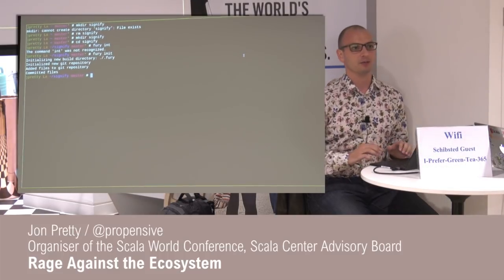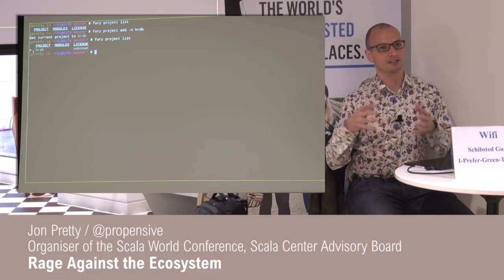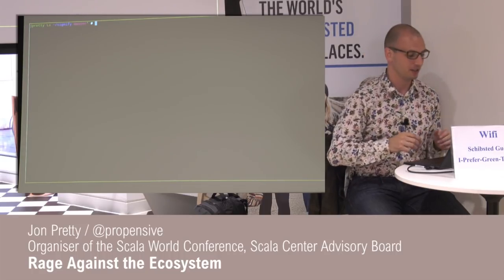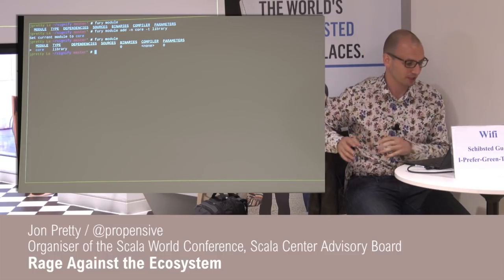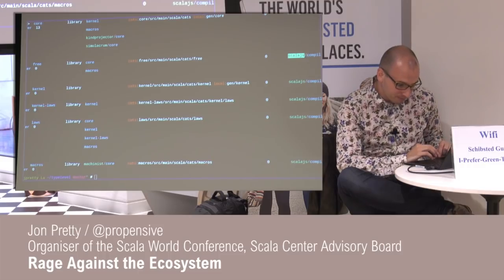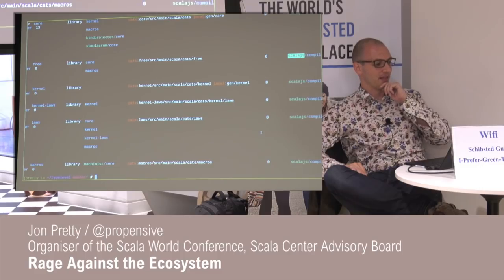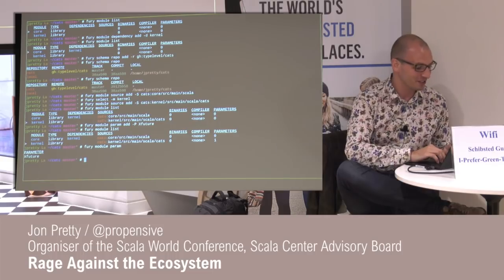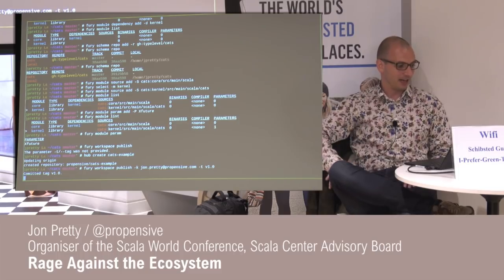Jon Pretty - Rage Against the Ecosystem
Rage Against the Ecosystem

Scala's open-source ecosystem is broken: writing and maintaining build configurations is too difficult, and publishing is even harder, coming with the additional friction of having to support an increasing multiplicity of binary targets. But worse, this workflow puts a burden on a few key people in the Scala community to publish their libraries quickly so that their downstream users can publish theirs, and it can take months for some projects to be published. How is it that the multi-billion-dollar Scala software industry is so dependent on so few people?

He will introduce Fury, a fast, source-based dependency manager and build tool for Scala which aspires to radically disrupt the ecosystem for the better. Fury defines builds as static data, not code, making viewing them instantaneous and understanding them easy. Fury facilitates a new, distributed, version-controlled and trust-based ecosystem where publishing is as simple as tagging a signed commit and telling users about it. Builds can be external to projects, so there's no need to impose Fury upon any existing developers who are happy using sbt.

The utopia we are striving for is a new, fluid and versatile ecosystem in which developers are liberated to publish more easily and frequently, and where it becomes easier for anyone to make contributions to open-source projects.